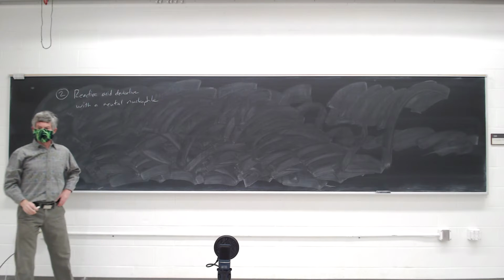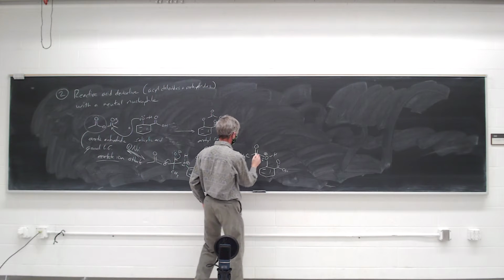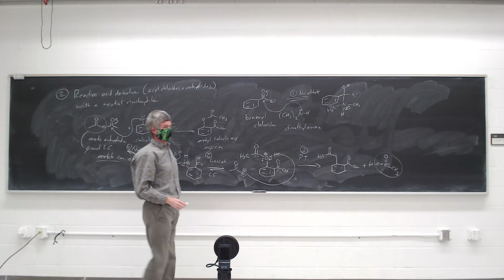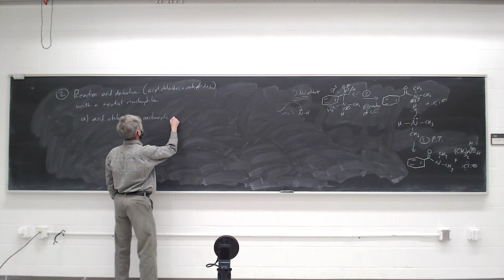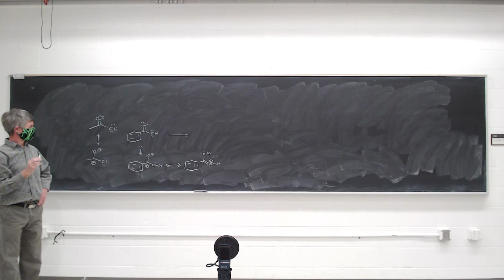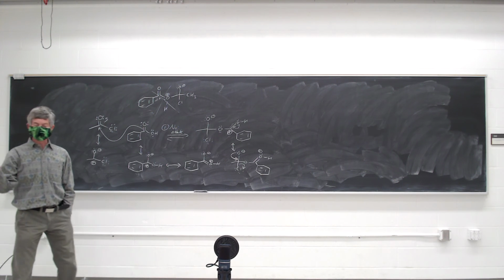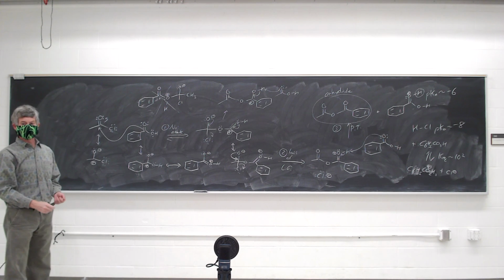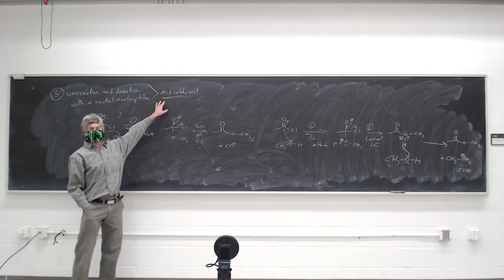lecture mar 2 part II Reactive acid derivatives with neutral nucleophiles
This video focuses on reactions of the most reactive acid derivatives (acid chlorides and anhydrides) with neutral nucleophiles such as water and amines.